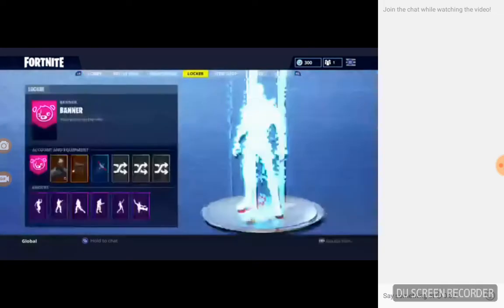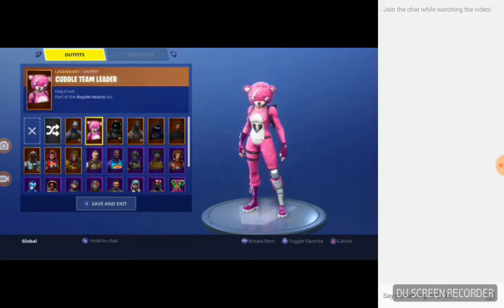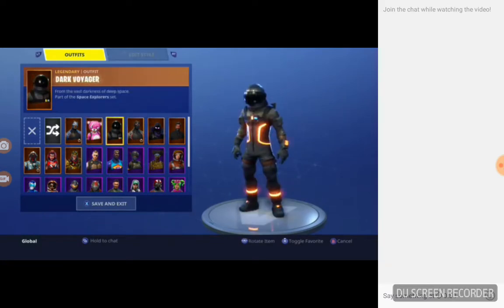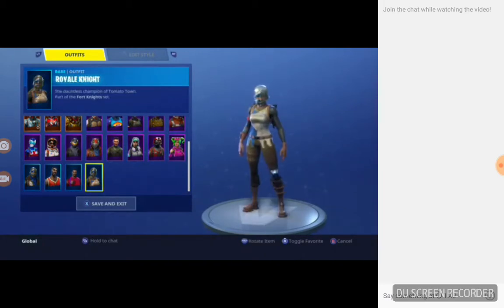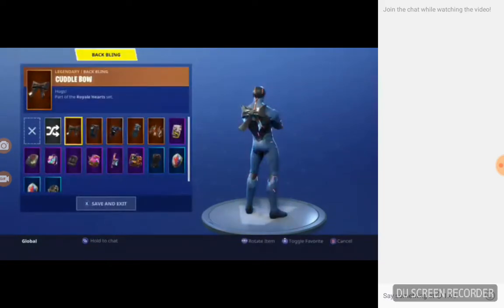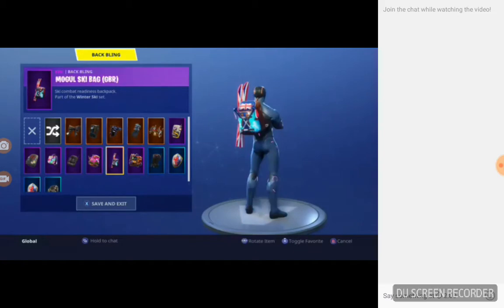Rocket In Action gameplay +locker reveal